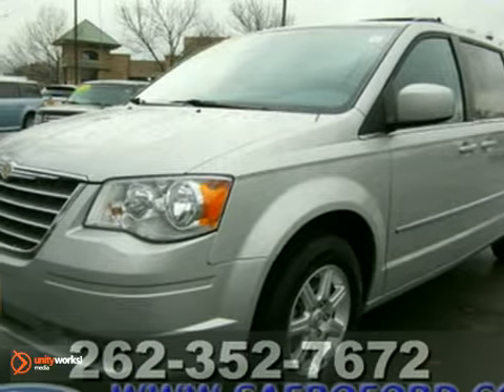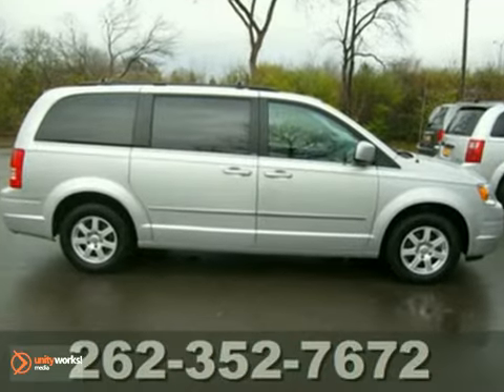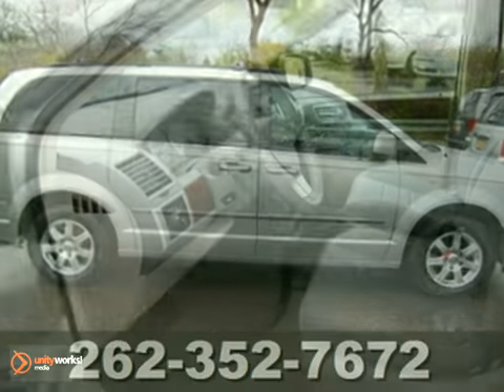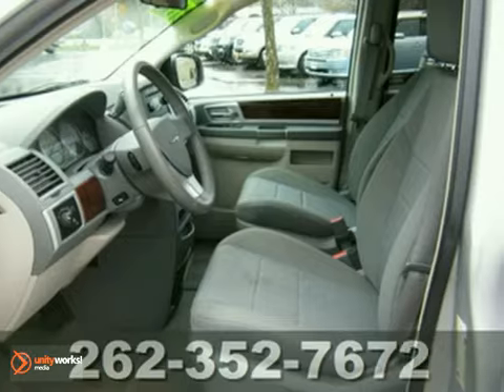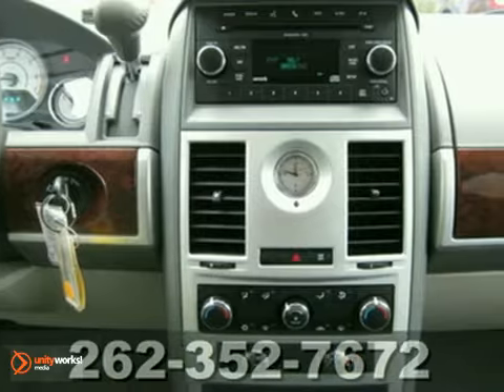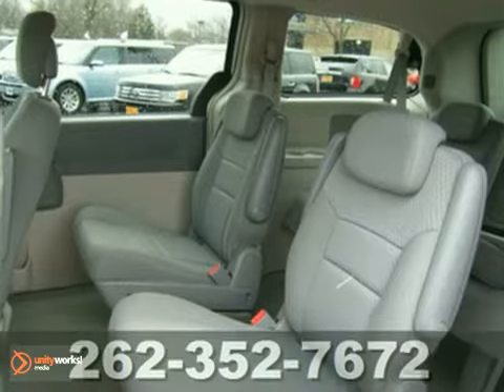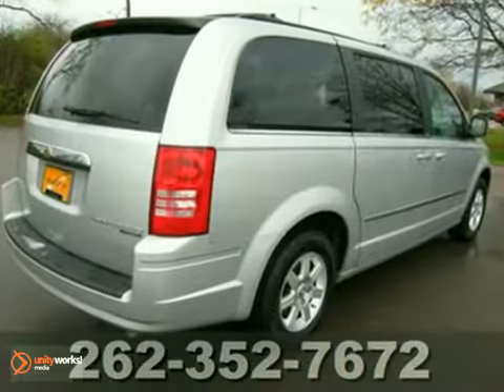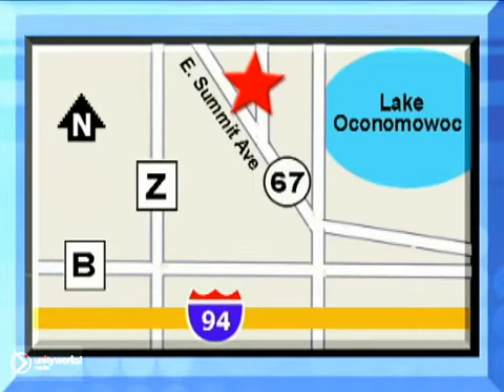2010 Chrysler Town & Country P9038 in Madison WI Waukesha, - SOLD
SOLD - If you are looking for real value on a great used car, Jack Safro Ford Lincoln Mercury invites you to come in and test drive this 2010 Chrysler Town &amp; Country, stock# P9038. We are conveniently located near Madison WI Waukesha, WI and known for our great selection, reliability and quality. Come take a look at this 2010 Chrysler Town &amp; Country today.

1000 E Summit Ave
Madison WI Waukesha WI, 53066